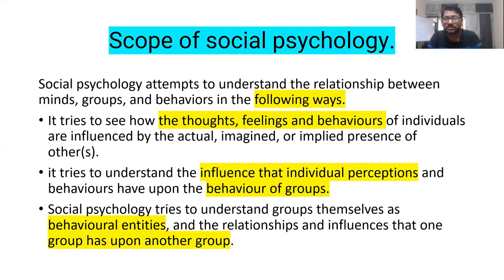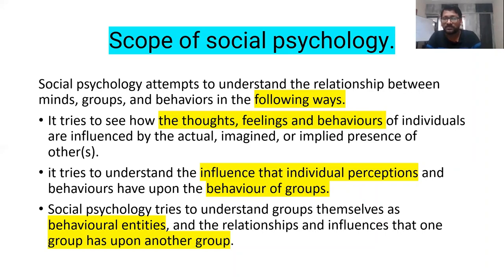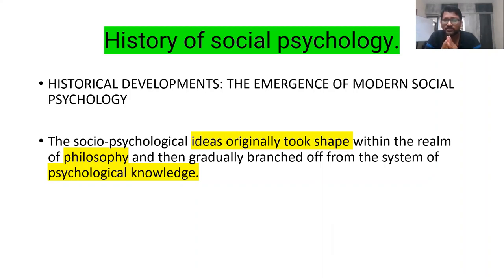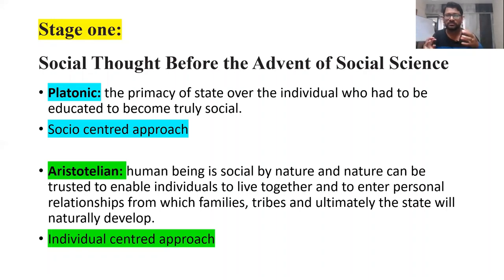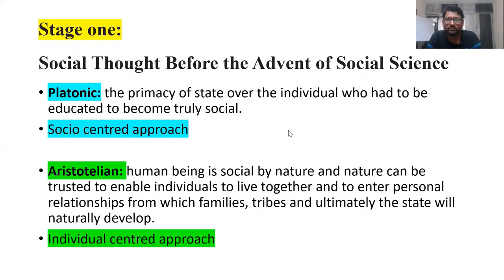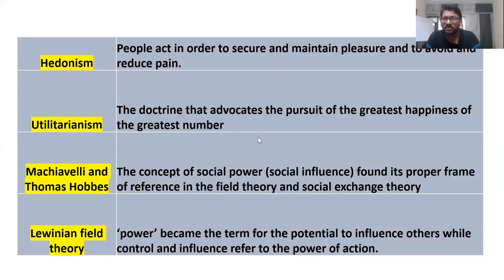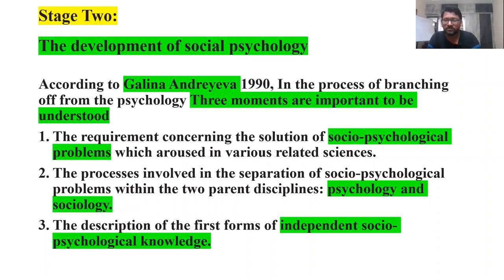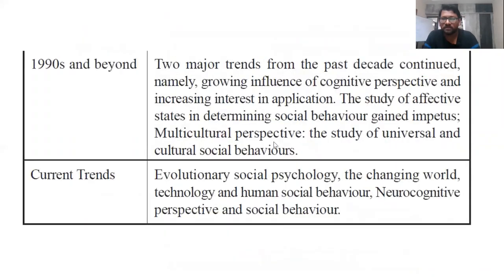NTA UGC NET JRF Psychology Lessons Part 4 Scope & History of Social Psychology Unit VIII Psinkin